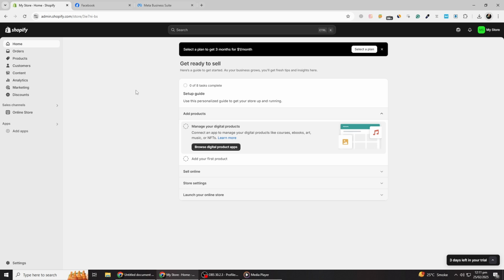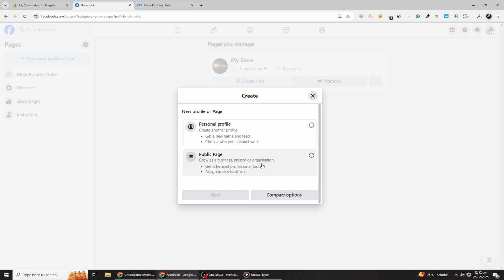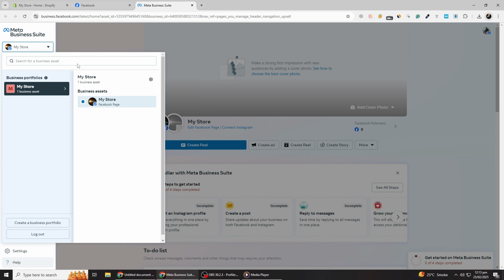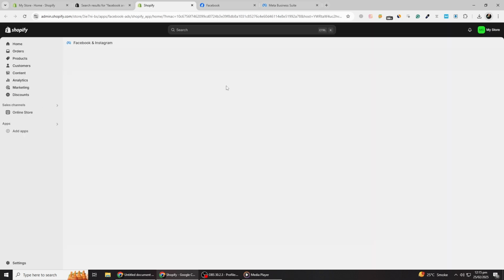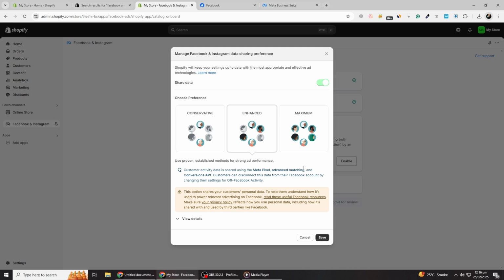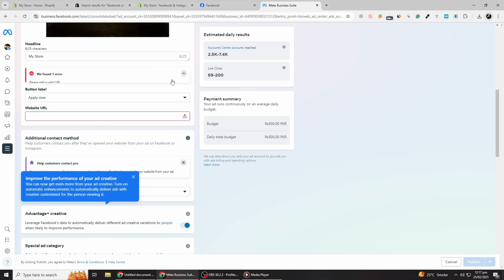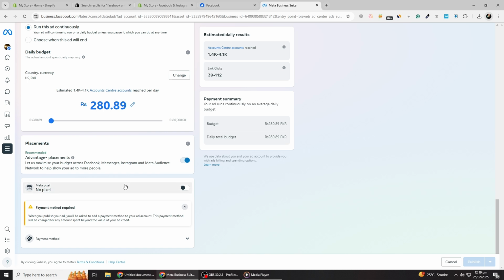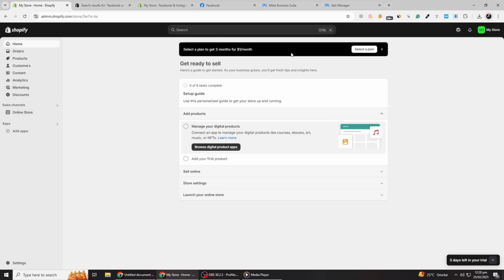How to Run Facebook Ads for Shopify Store (2026)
Want to drive more sales to your Shopify store with Facebook Ads? In this step-by-step tutorial, you'll learn how to set up, optimize, and scale Facebook ad campaigns for your eCommerce business. We’ll cover ad targeting, budget strategies, ad creatives, and retargeting techniques to help you maximize conversions and get the best ROI. Watch now to start running profitable Facebook ads for your Shopify store!